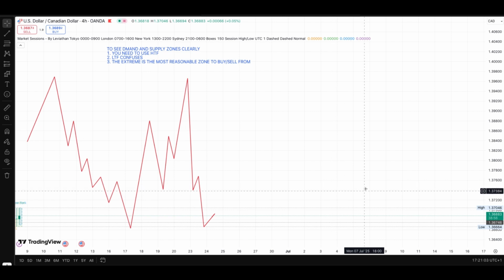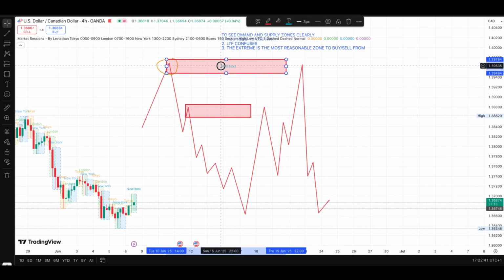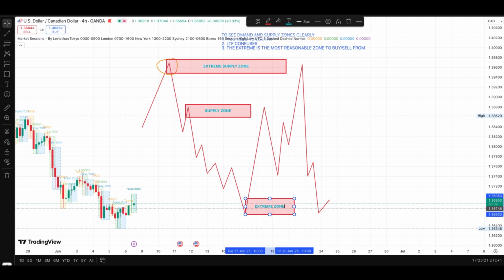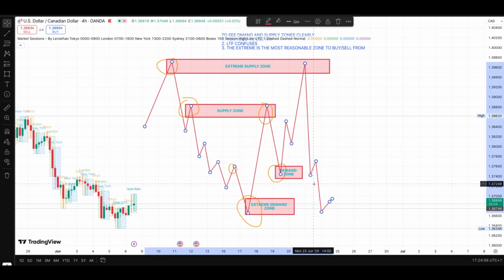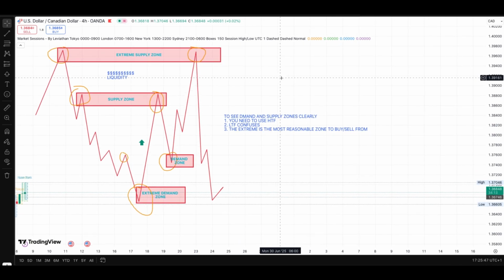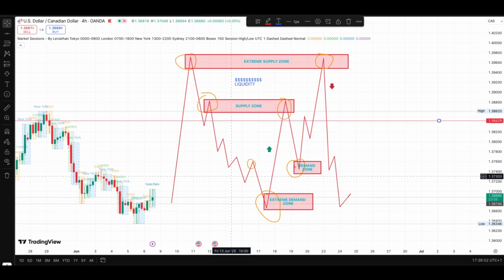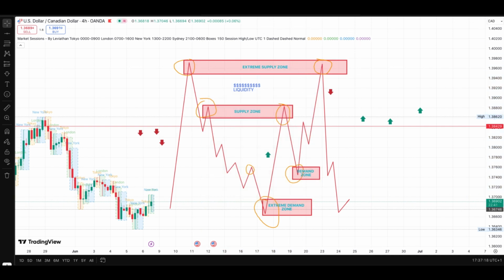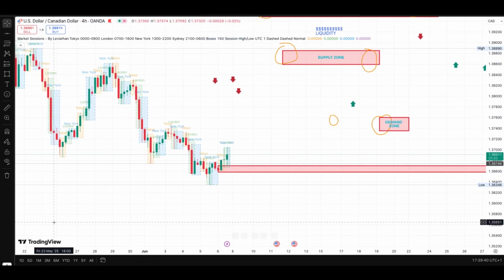SUPPLY & DEMAND #2025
✅ Supply and Demand Zones in Trading (Explained Simply)
Supply and Demand zones are key concepts in price action and Smart Money Concepts (SMC). They represent areas where big institutions (banks, hedge funds) have placed large orders, and price often reverses or reacts at these levels.

🔵 What is a Supply Zone?
A supply zone is an area where selling pressure exceeds buying pressure, causing the price to drop.
🔵 What is a Demand Zone?
A demand zone is an area where buying pressure exceeds selling pressure, causing the price to rise.
⚙️ How to Identify Strong Zones
Freshness – Price hasn’t returned there yet.
Strong move away – Large imbalance candles with little to no wicks.
Time spent – The shorter the time spent in the zone, the stronger it is.
Location – Aligns with higher time frame structure (HTF BOS/CHoCH).
🔁 How to Trade Supply & Demand
1. Wait for Price to Return to the Zone
2.Look for confirmation (e.g., bearish engulfing in supply zone)
3.Use liquidity sweep or inducement entry model
4.Use the last imbalance or order block inside the zone
5. Set Entry, SL, and TP

Entry: inside refined zone
SL: above supply / below demand
TP: next key zone or major swing point
🧠 Bonus Tip (SMC Style)

Combine Supply/Demand Zones with:
Break of Structure (BOS)
Liquidity Sweeps